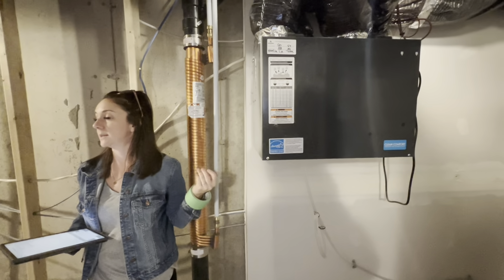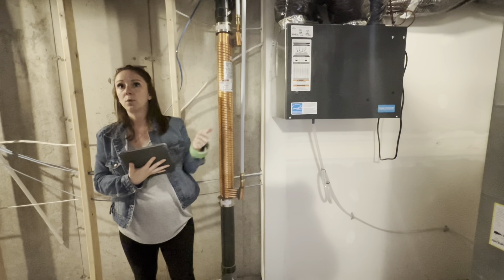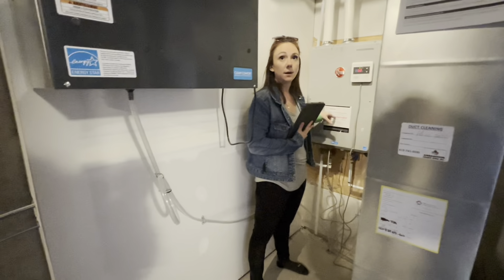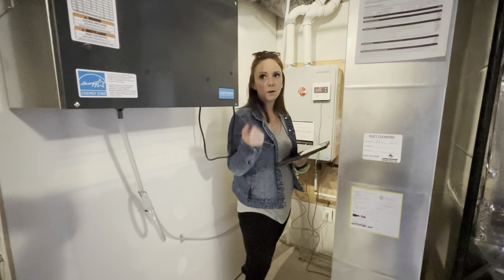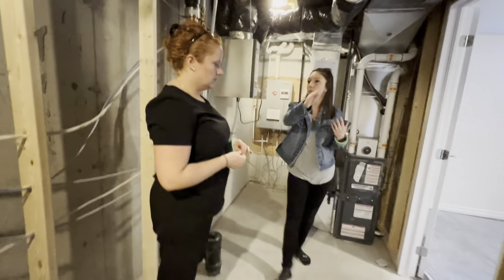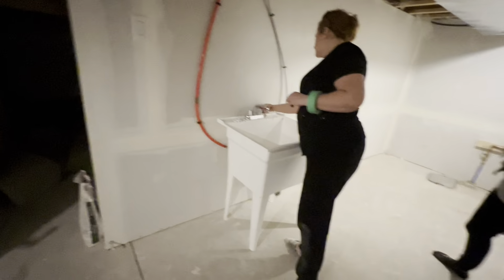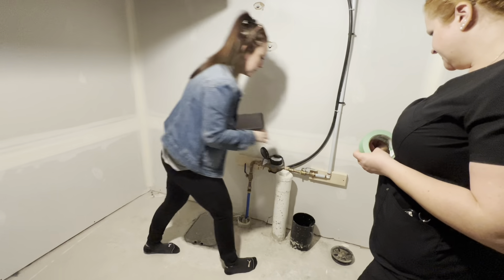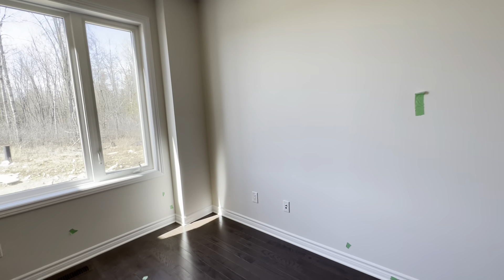New house «April 12 2022»